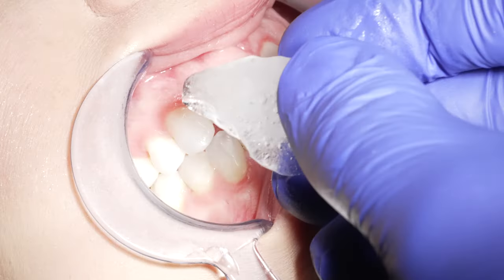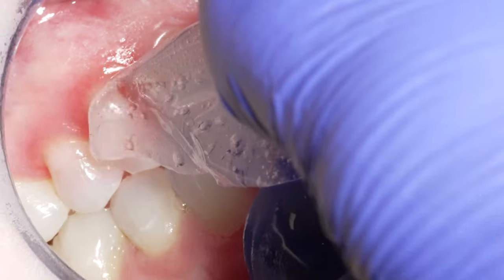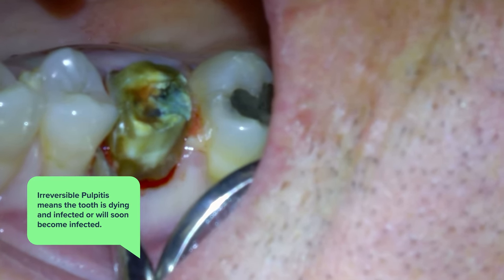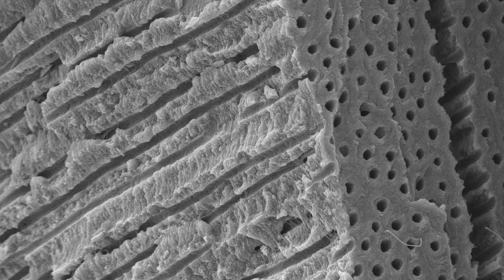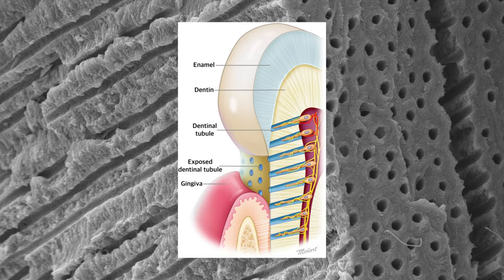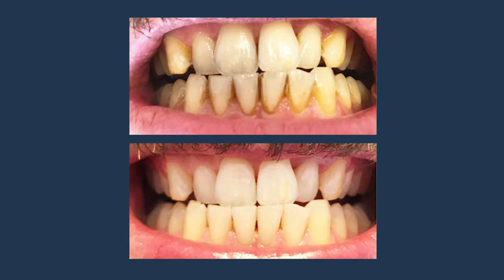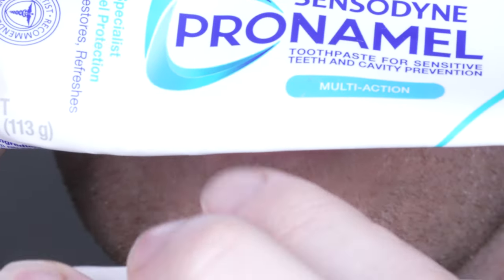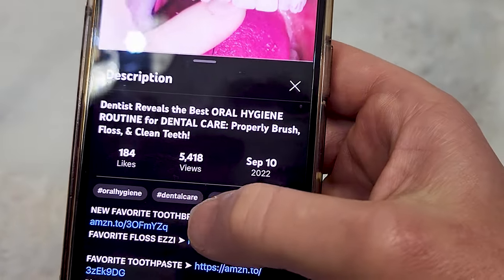🦷 Why Is Your Tooth Sensitive To Cold & Pain While Drinking Cold Water & Breathing Air w/ Remedies!